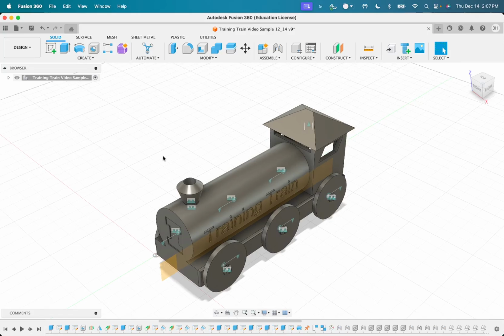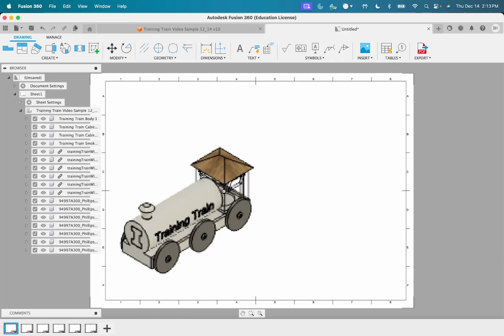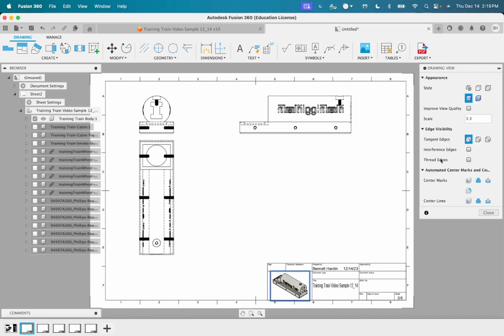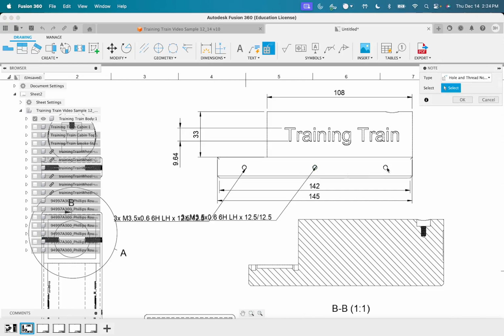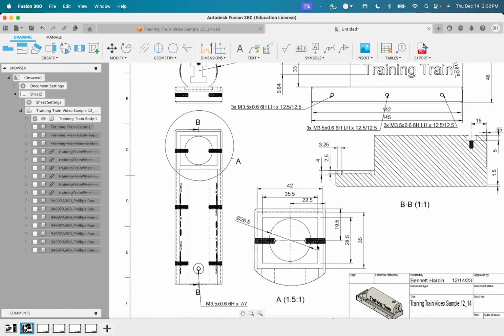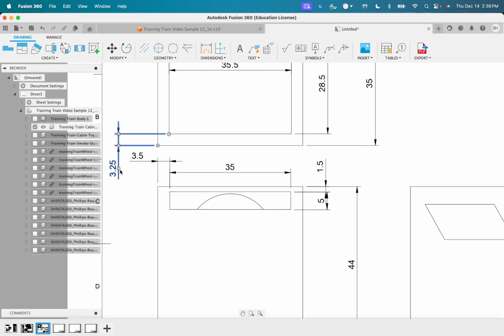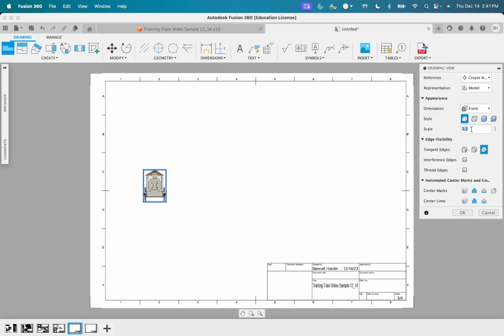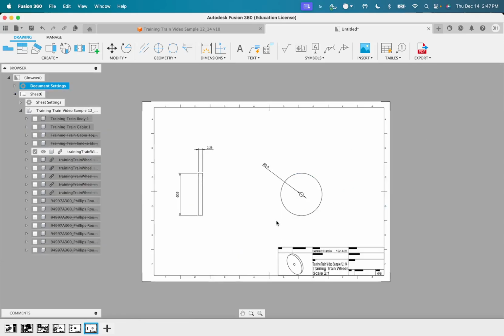Basics of Fusion 360 Drafting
In this course you will learn about the basics of Fusion 360 by building the training train. This workshop focuses on the basics of drafting in Fusion 360, this is the third course in the three-part series.
Part 1: Modeling
Part 2: Assembly
Part 3: Drafting